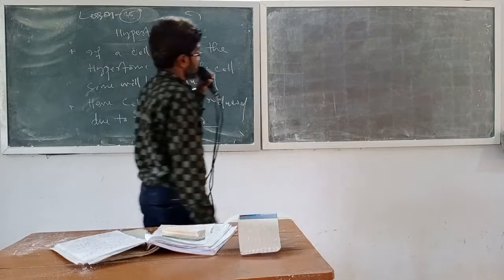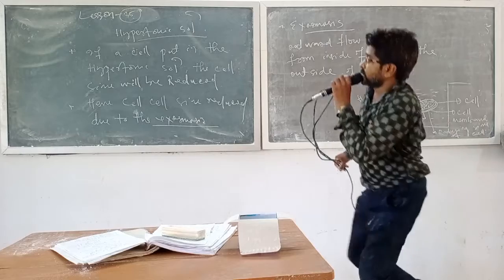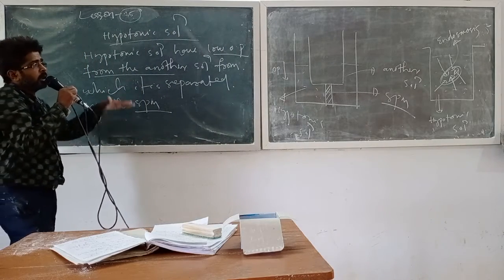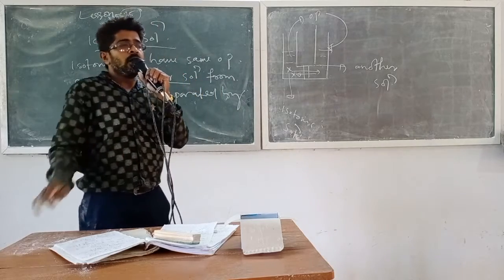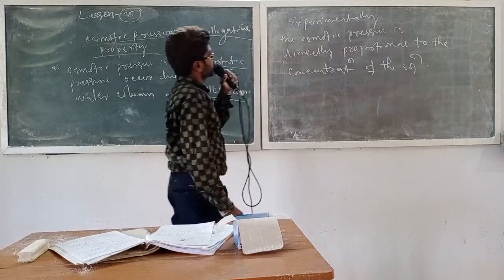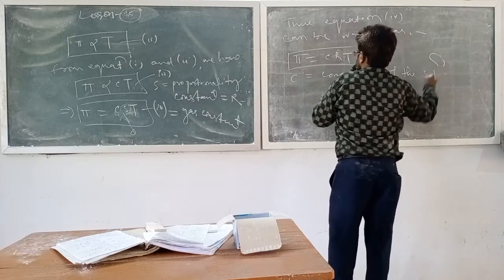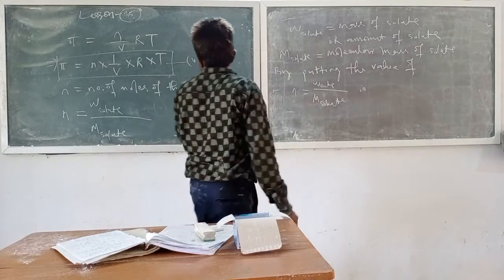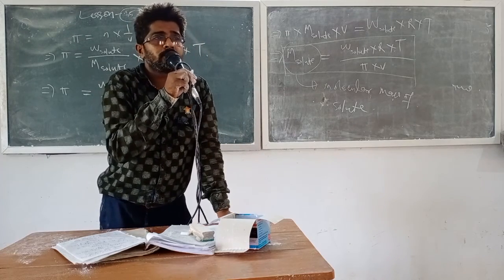CHE 30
Class by Kapil Sir.